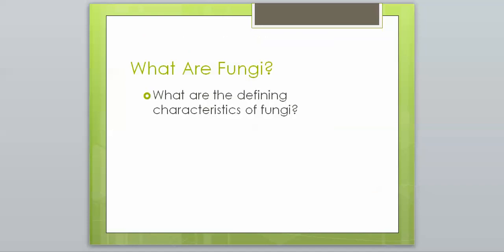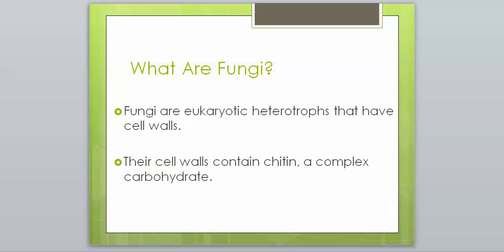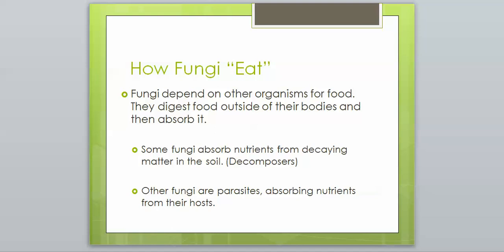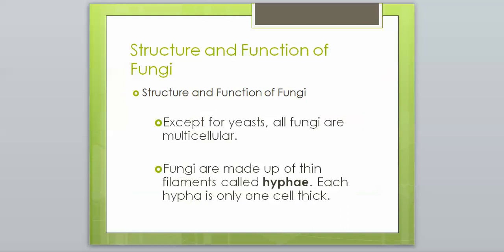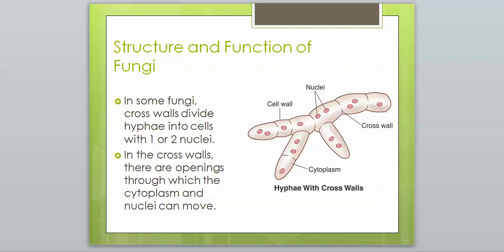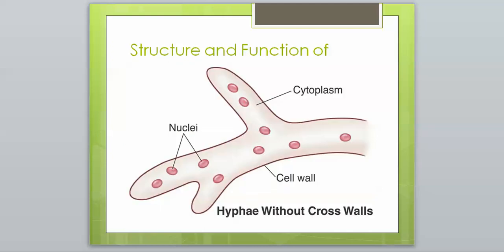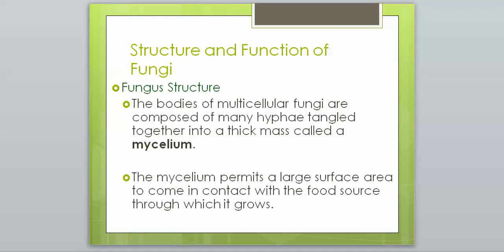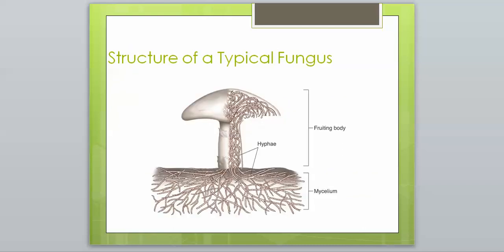21-1 The Kingdom Fungi (Part 1)